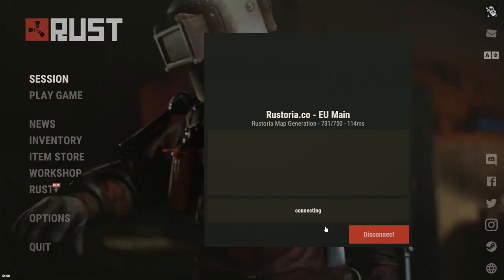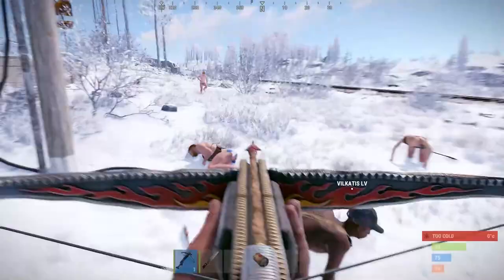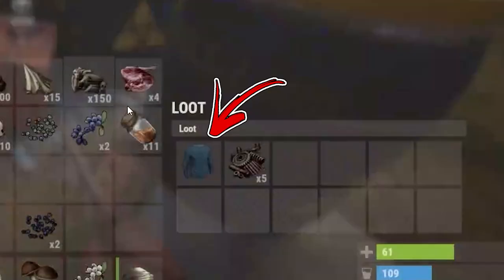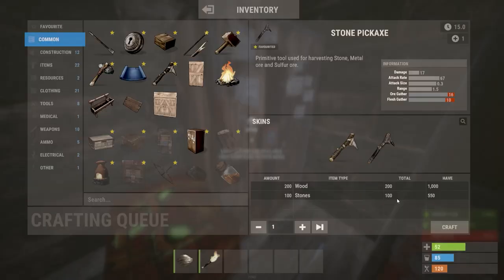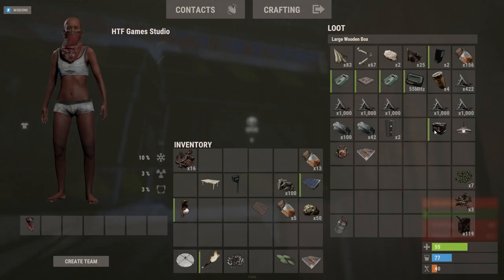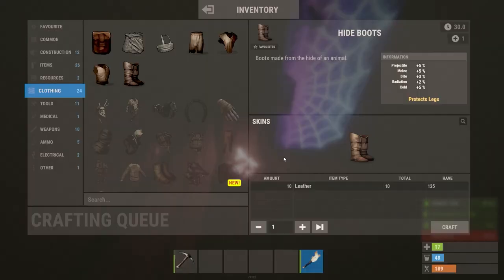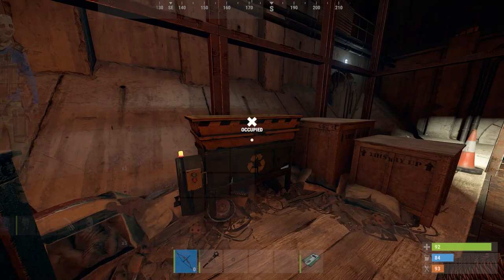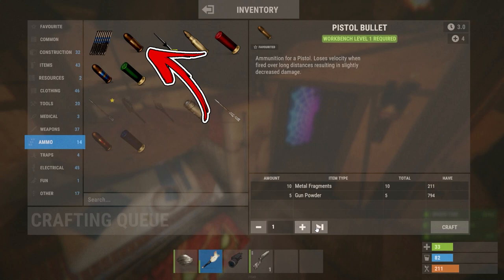How to Survive as a Solo on Main Servers | Rust Arctic Playstyle | Guide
In this Rust Guide you will learn How to Survive as a Solo on Main Servers. To be precise this video will teach you about the Arctic Playstyle

👉 Chapters 👈
00:00 - 00:12 | Intro
00:13 | Pro's of living in the Arctic
01:23 | Con's of living in the Arctic
02:50 | How to Reach the Arctic and where to Build
05:51 | Build your Base
07:35 | How to Deal with the Cold
11:04 | PVP
11:36 | Scrap Farm
12:22 | Use Green Keycard
15:31 | Use Blue Keycard
16:59 | Use Red Keycard
19:27 | Ending

In the Rust there are many locations where you can live and playstyles you can try. But playing in Rust Solo can be quite challenging. So this Rust Guide will teach you all you need to know about living in the Rust Arctic. This Rust Solo Guide is one of many playstyles you can try, so check the playlist for more.